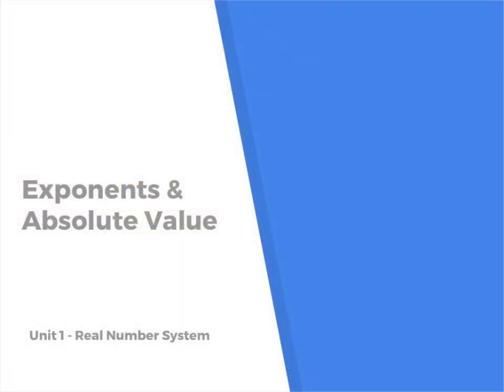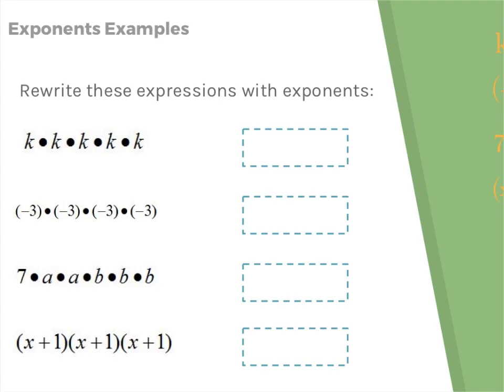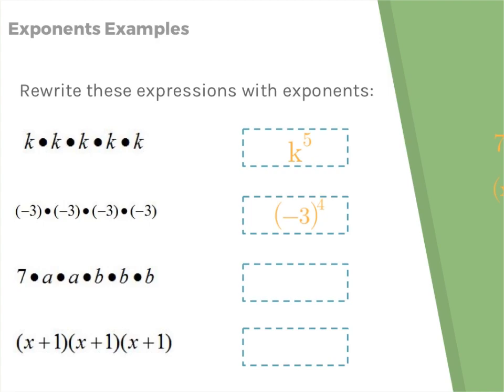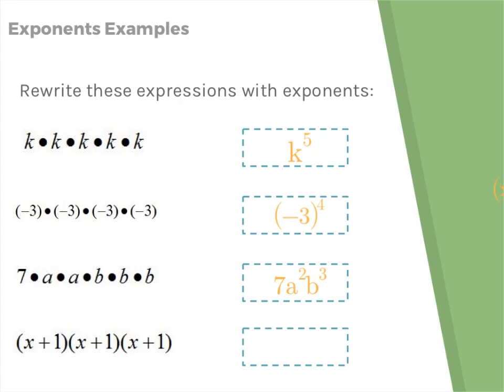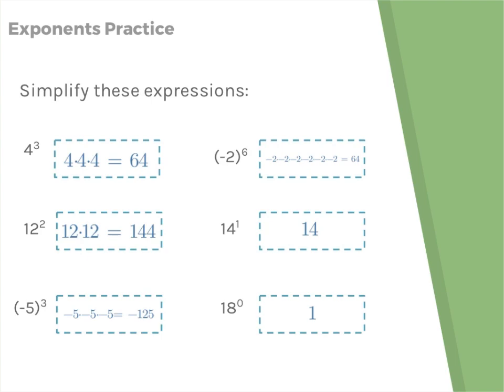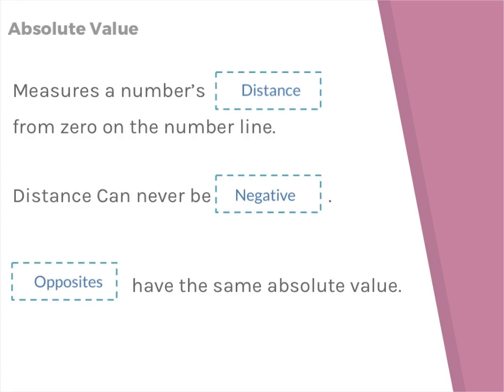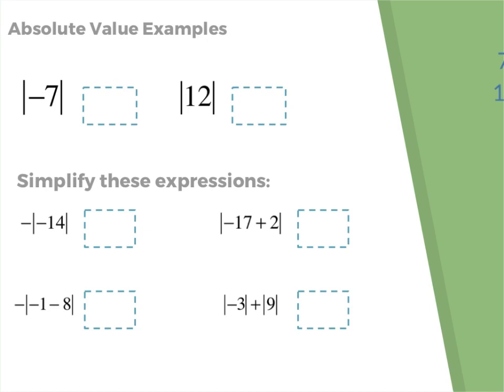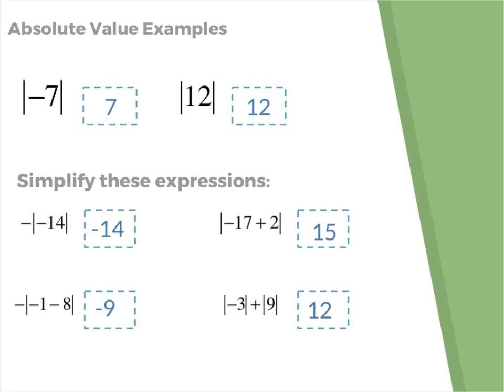Pre-Algebra: Numerical Exponents & Absolute Value